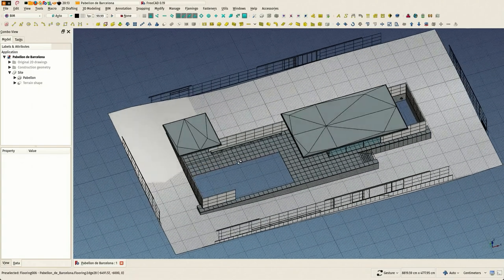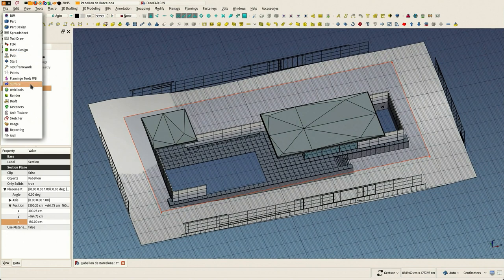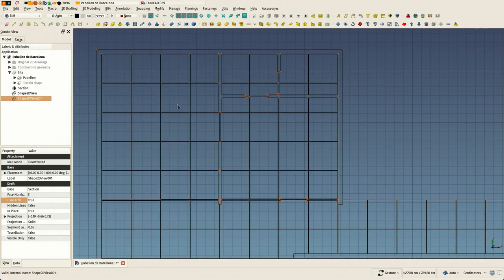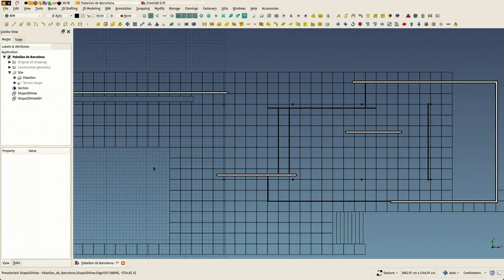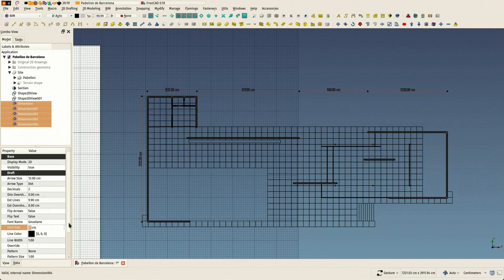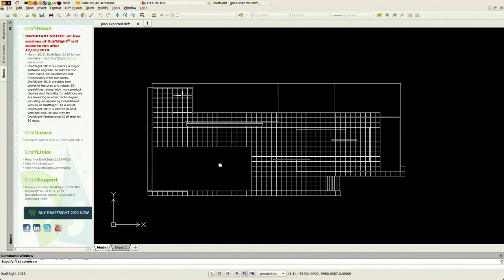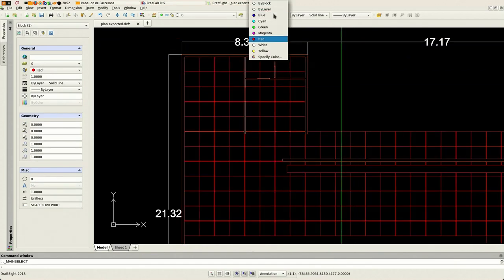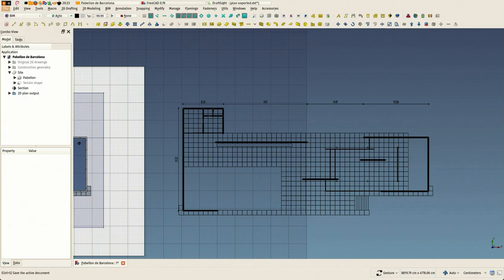BIM with FreeCAD Barcelona pavillion 14 exporting 2D views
This is the fourteenth video of a complete tutorial that explains how to model the Barcelona pavilion in FreeCAD using the BIM workbench. Find the other videos of this series